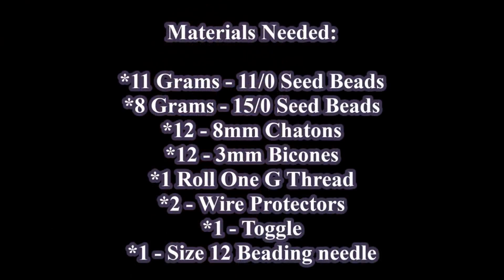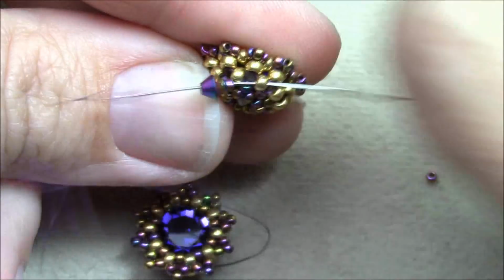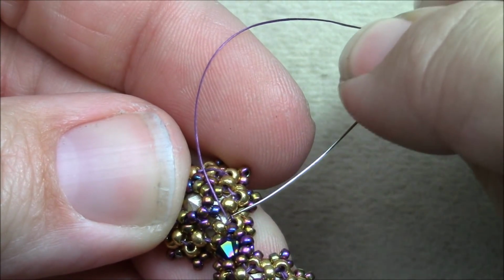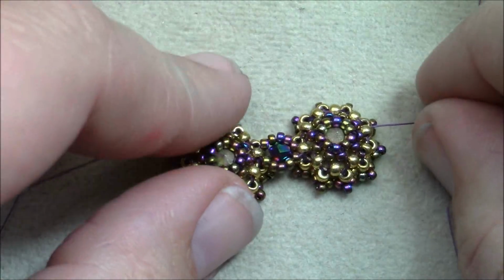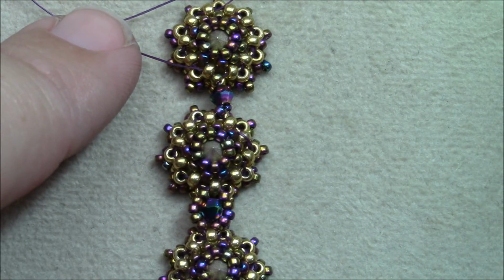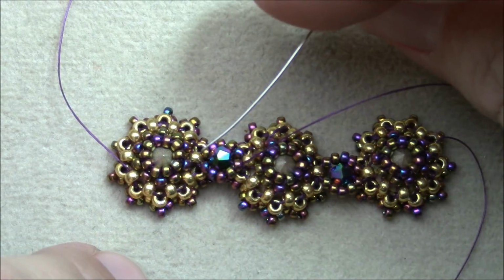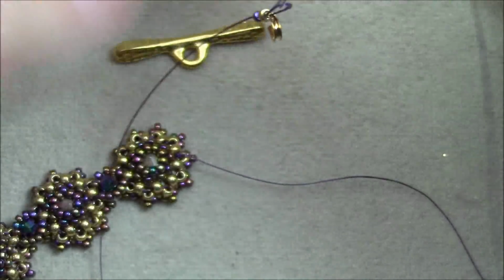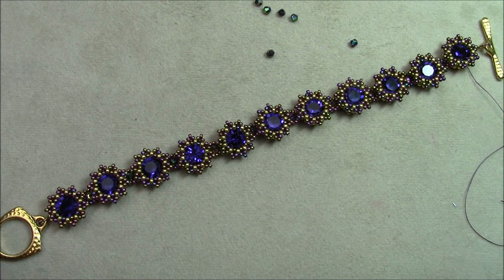Sunburst Bracelet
Kelly from Off the Beaded Path, in Forest City, North Carolina shows how to make a bracelet that goes with last weeks earrings. We have materials used to make this, along with kits on our

Materials Needed:

*11 Grams - 11/0 Seed Beads
*8 Grams - 15/0 Seed Beads
*12 - 8mm Chatons
*12 - 3mm Bicones
*1 Roll One G Thread
*2 - Wire Protectors
*1 - Toggle
*1 - Size 12 Beading needle